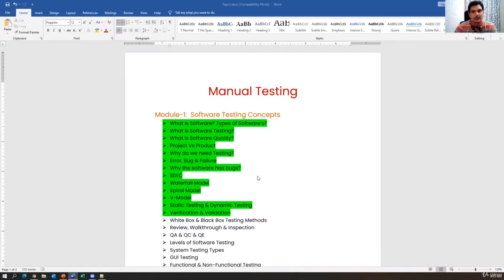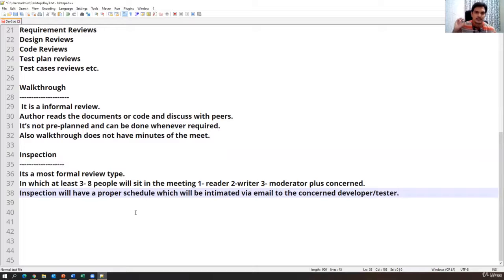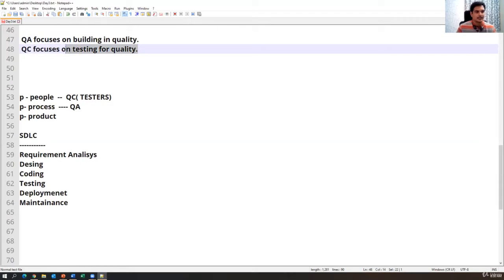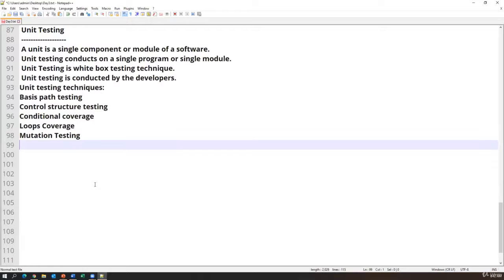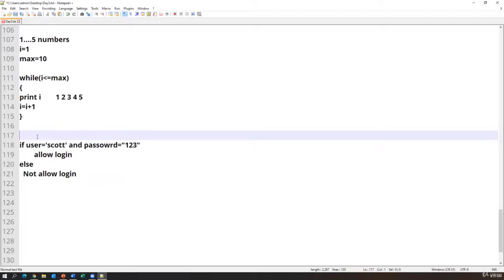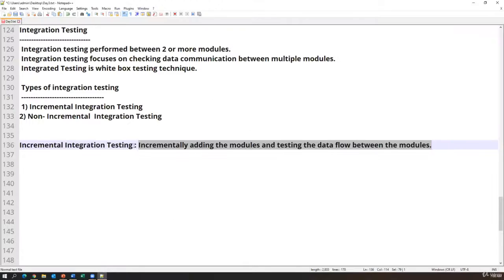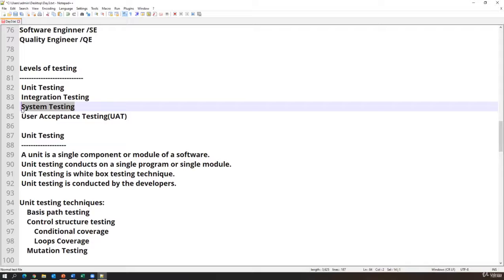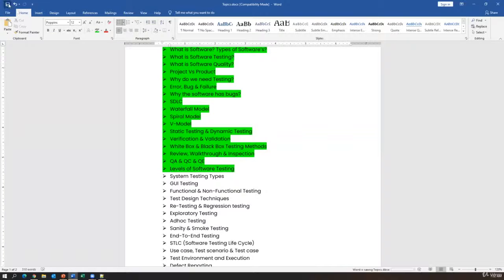FreeCourse - Manual Software Testing Course Free - Questionnaires Live's Educators Live